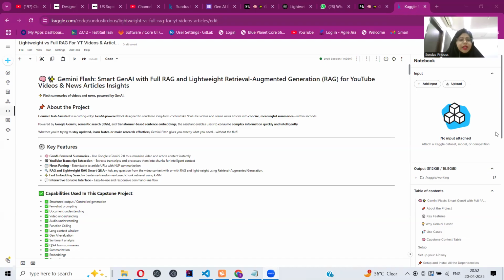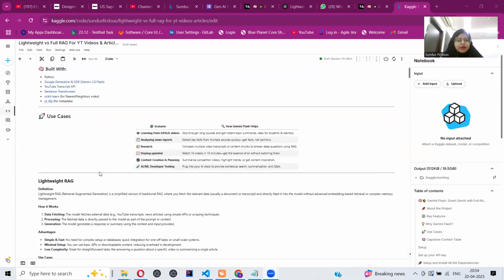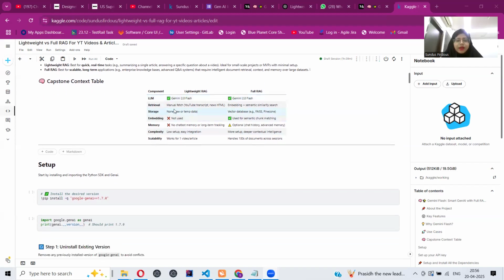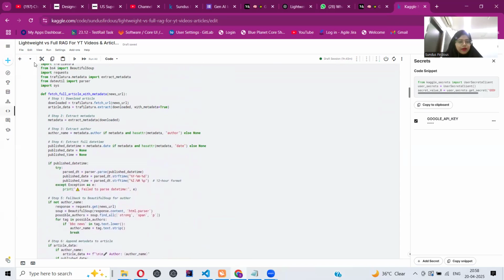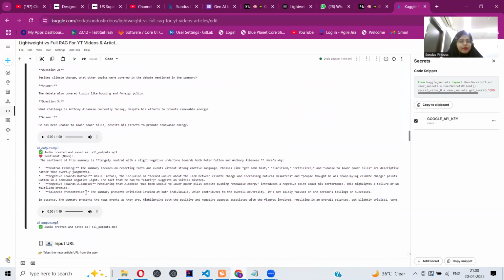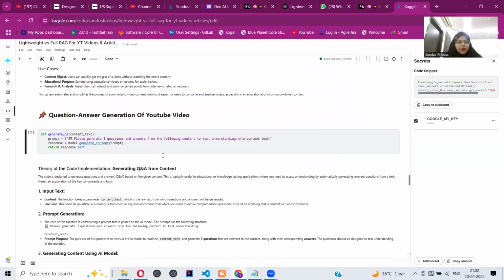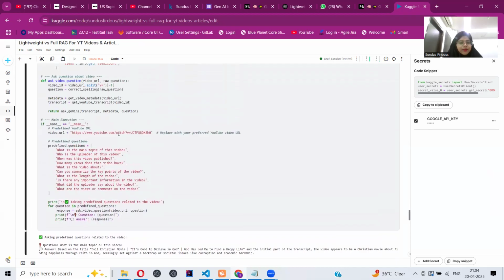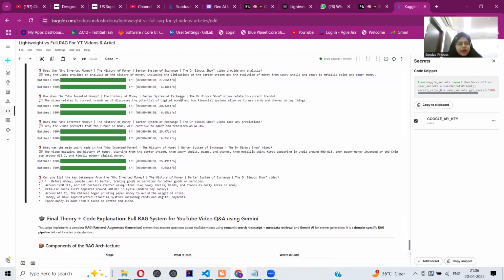Smart GenAI with Full RAG and Lightweight (RAG) for YouTube Videos & News Articles Insights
“In both Lightweight and Full RAG setups, I’ve consistently used Google’s Gemini 2.0 Flash as the foundational LLM. The primary difference lies in the data retrieval architecture: Lightweight RAG fetches data directly from YouTube APIs or news article HTML and injects it into prompts, whereas Full RAG uses embeddings and semantic similarity to retrieve relevant chunks from a vector database. This allows the same LLM to be used for both fast, one-off tasks and deeper, multi-source querying, without changing the model or LLM provider.”